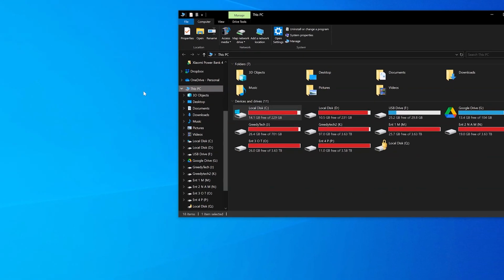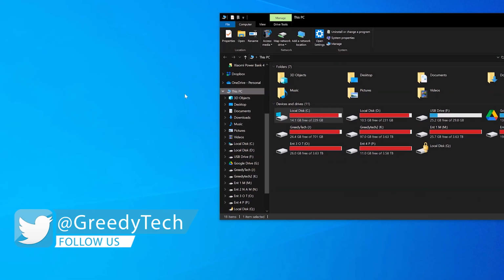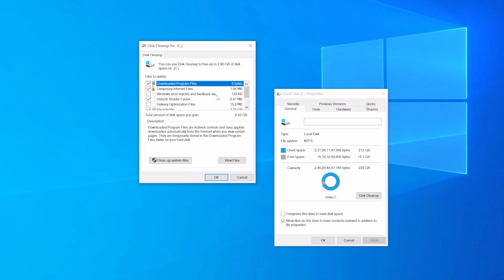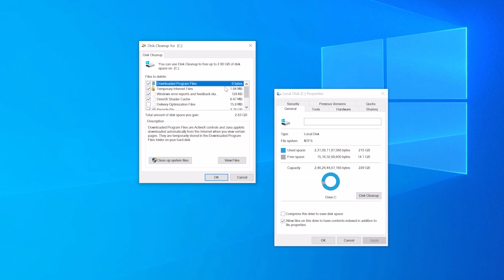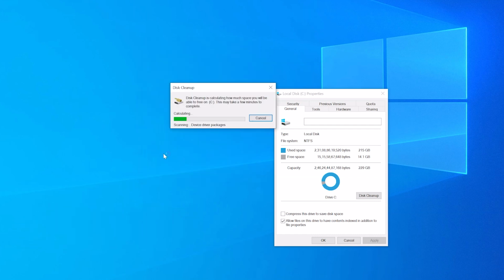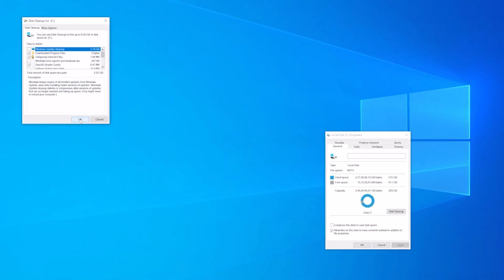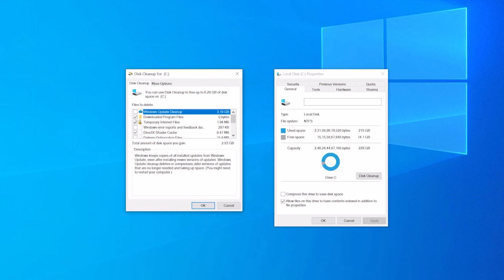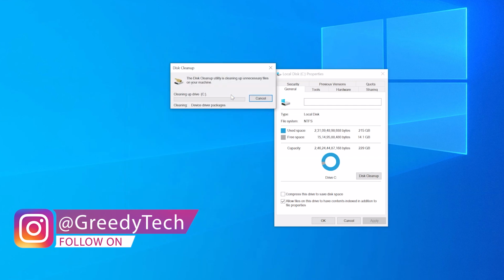Windows Maintenance: Safely Delete System Files and Boost Performance!